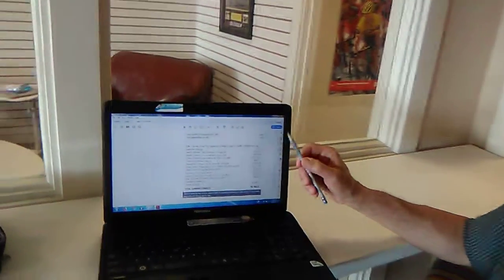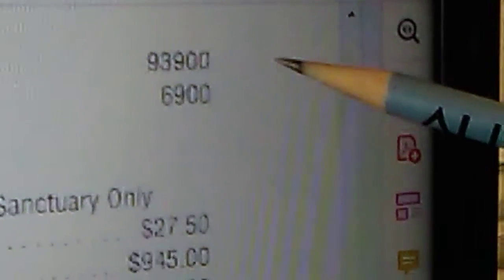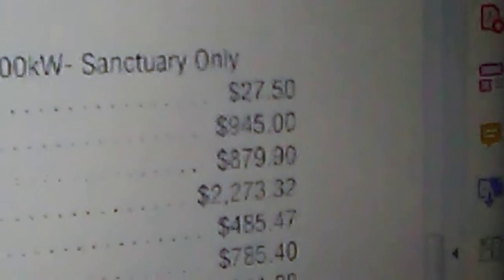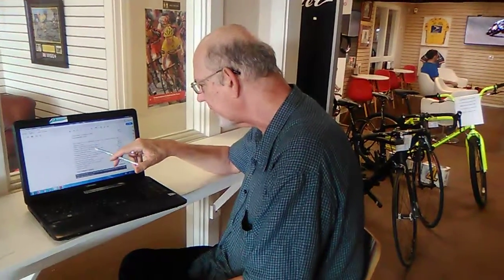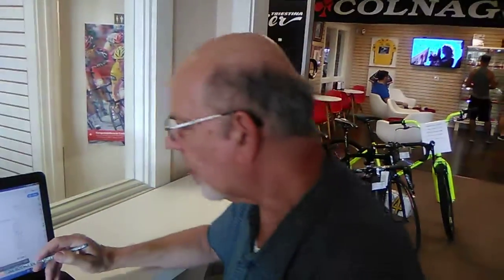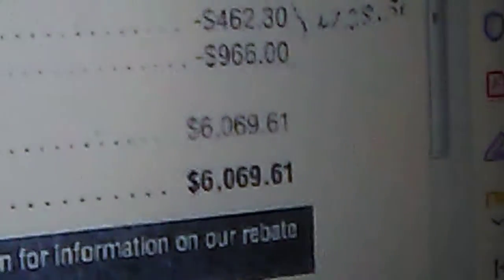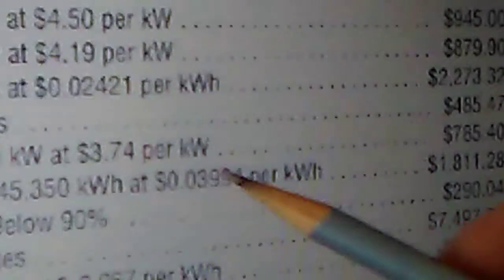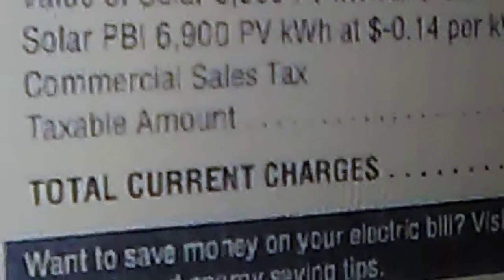Mark Kapner "That Energy Guy" Solar Power Bill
Mark "THAT ENERGY GUY" describes how you Bill works when Solar Panels are installed on your House of Worship.  And Demonstrates the savings that you acquire from using Solar Energy.